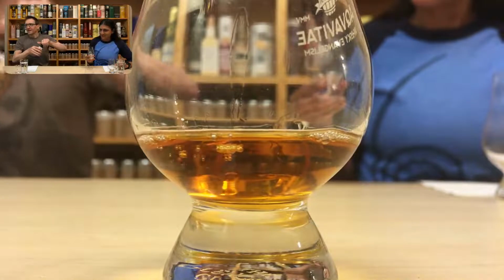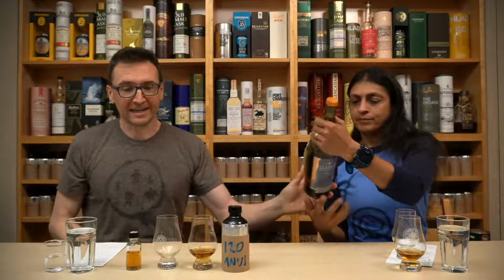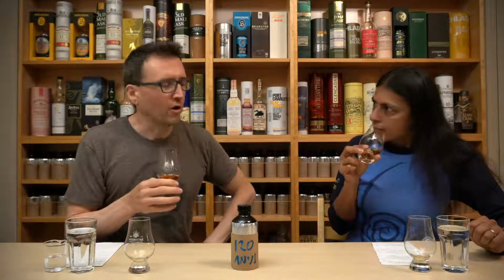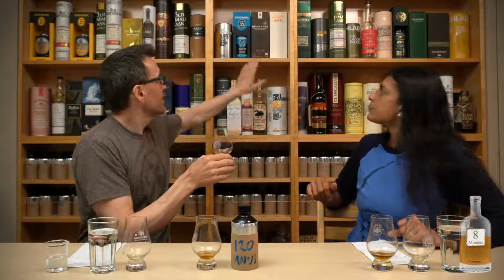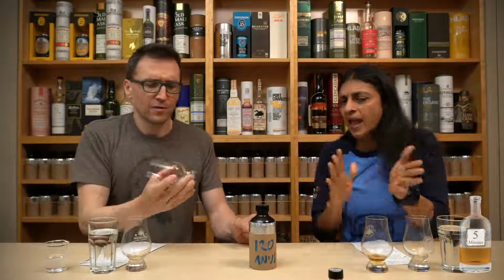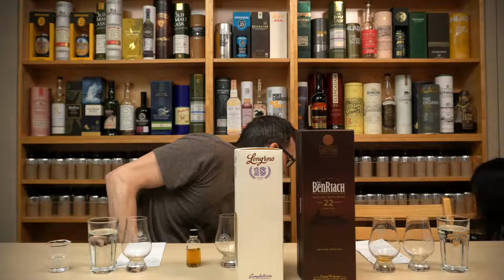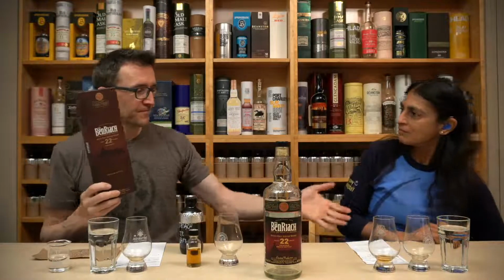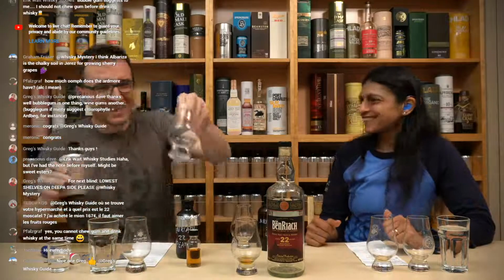Live #120 - BenRiach 22 Peated 'Bubble Gum Smoke' - Whisky Mystery 12 Min Blind Challenge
Current Top 10
1. Springbank 16 Local Barley (Prisma) - 54.3% ABV, US $500 - $800, 80% Bourbon 20% Sherry
2. Glentauchers 1996 21 year - 51.5% ABV,  US $164, Refill barrel DL12199, 1 of 211, Old Particular
3. Springbank 10 2009 Local Barley (Optic) - 56.2% ABV, US $200, 77% Bourbon 20% Sherry, 3%Port
4. Longmorn 1992 21 year - 50% ABV, US $113, Refill Hogshead HL10427, 1 of 285, Old Malt Cask
5. Glenallachie 1992 25 year - 50.6% ABV, US $168,  Refill Barrel DL12397, 1 of 206, Old Particular
6. Kilchoman Sauternes 2018 7 year - 50% ABV, US $120, 6 years Ex-Bourbon, 5 months Ex-Sauternes.
7. Strathmill 12y 2005 SMWS 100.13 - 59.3% ABV, £55 ($80) Refill Ex-Bourbon
8. Compass Box Flaming Heart 6th Edition - 48.9% ABV, US $140
9. Ben Nevis 1996 18 year - 50% ABV, US $101, Refill Hogshead 10503, 1 of 305, Old Malt Cask
10. Ledaig 13 Amontillado - 59.2% ABV, $110, Ex-Sherry, Official Bottling

Subs 3684